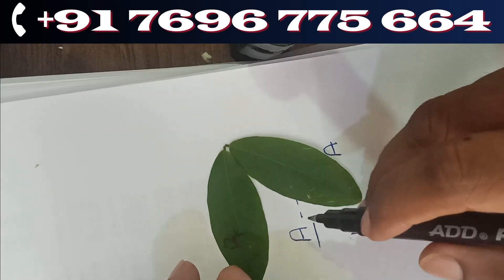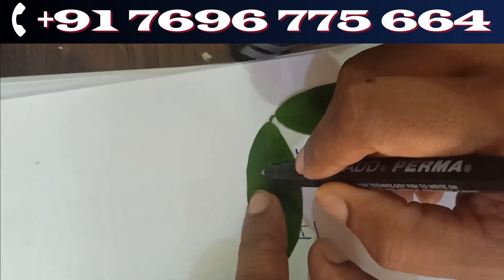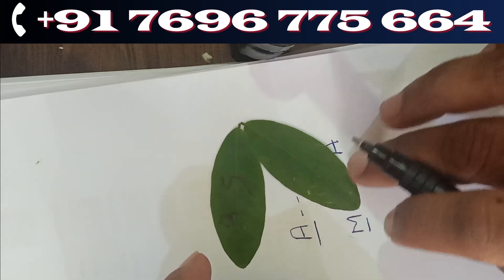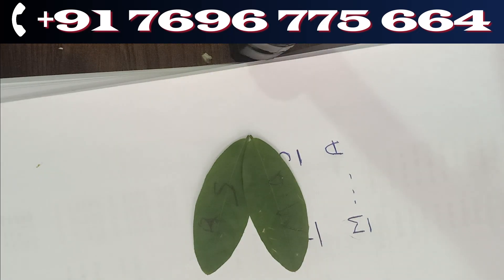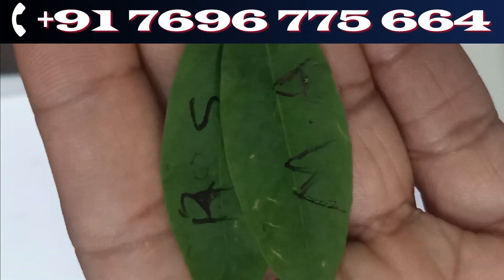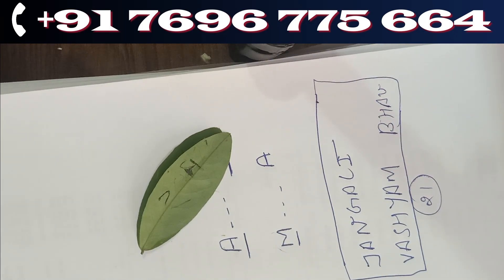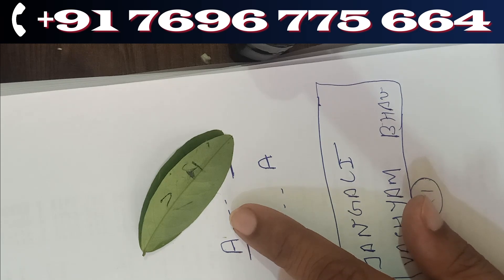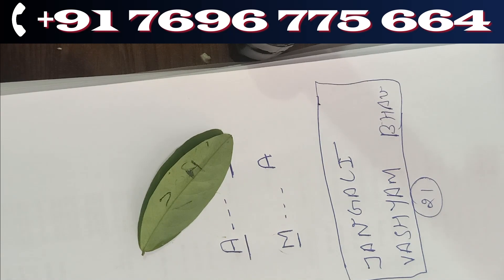Read This 1 Word Silently In Your Mind and Do Whatever You Want to Do - Miss Me Spell. Love Spells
With The Help Of Two Bay Leaf Works Instantly In 2 Mins You Control Someone Mind ||  Lovers spell

Transcript:-
00:12 - With the help of two bay leaves and in two minutes you can control the mind of someone
01:24 - I would be needing only first alphabet of first name that is initial and the surname first alphabet
02:19 - First alphabet that is a and second alphabet s
03:14 - Once you done it you will join these two leaves next to next on top to each other
04:25 - "Jangali Vashyam Bhav" these two leaves have to be on your tounge inside your mouth while chanting
05:13 -  After chanting it 21 times you are going to put these two leaves near to girls perfume

How to Cast a Love Spell | Wicca

HOW TO CAST A SPELL | LOVE, MONEY, POWER

How to Cast Magic Spells

Super Powerful No Ingredients Love Spell || Cast In Under 60 Seconds!

The most effective ever Love Ritual

Powerful Love Spells That Work

2 min LOVE SPELL🥰❤️

SIMPLE, YET POWERFUL LOVE SPELL USING AN APPLE .

Simple Love Spells Without Ingredients

Say This "12 Numbers" LOVE SPELL Chant - it 100% works! 💖

No Ingredients POWERFUL Love Spell 🖤 Haitian African Spirit of Love || EASY SPELLS FOR A WITCH

Say this powerful LOVE SPELL CHANT and **WOW** 💓 NO INGREDIENTS - 97% Effective!

Love Binding Spell - NO TOOLS!!

LOVE SPELL that Works Immediately! - Awesome Magic Spell 💘

LOVE SPELL 😍 You'll Only Need Water 😱

**SHOCKING** Say Their Name 11 Times & They'll LOVE YOU FOREVER !! ❤️ Best Of All Love Spells! ❤️